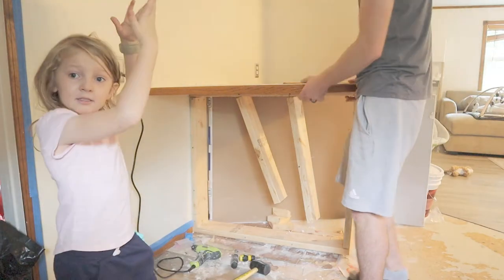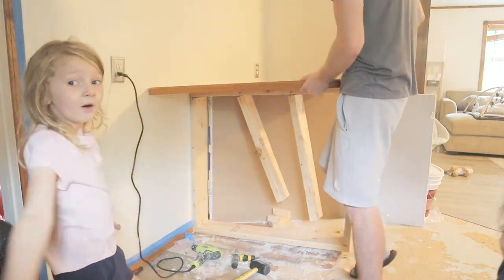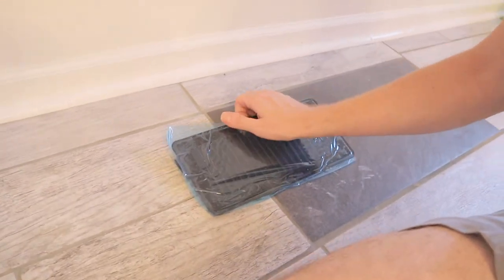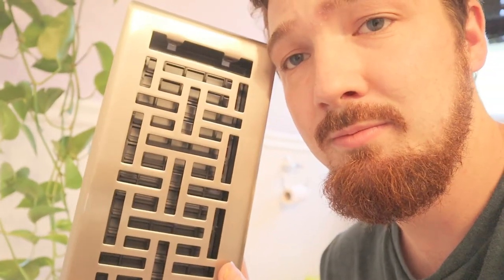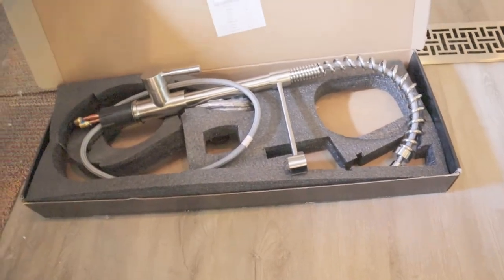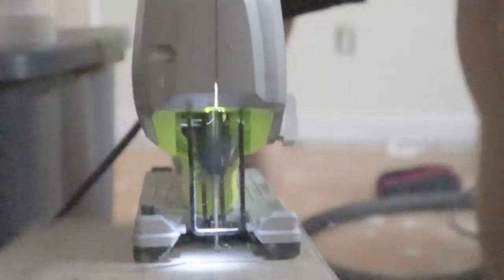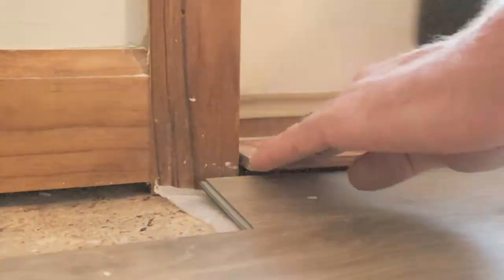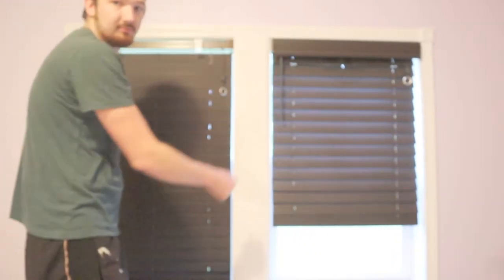HOME REMODEL and HOUSE RENOVATIONS for a Manufactured home (Part 4)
Renovations for our house are moving along. We remodel our home with new blinds, flooring, and kitchen appliances.  This house is turning into our home!